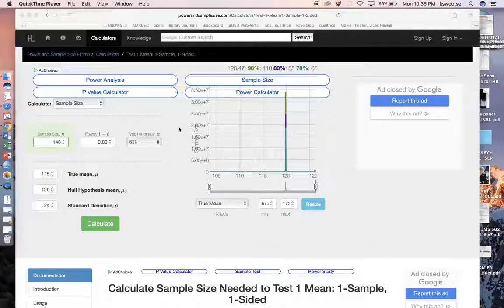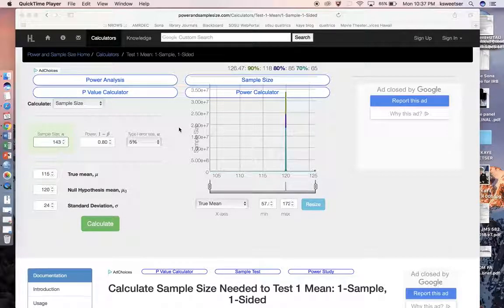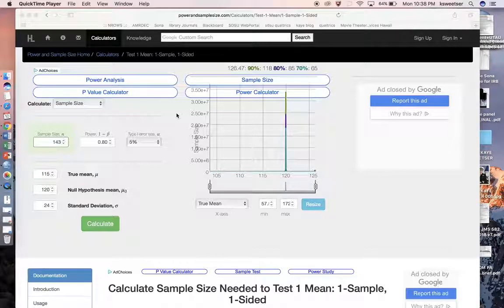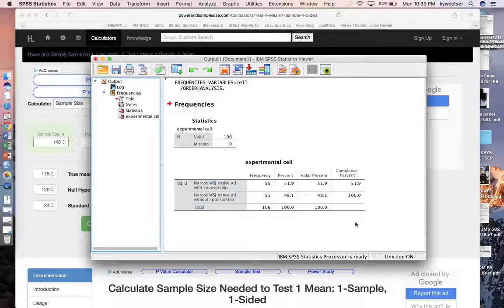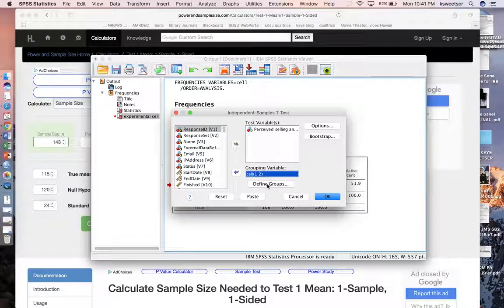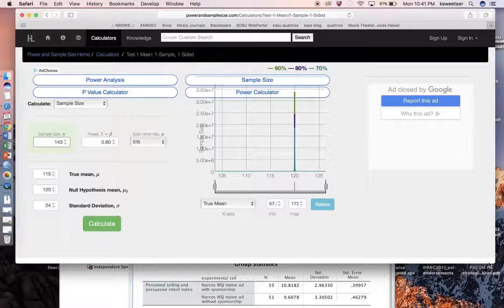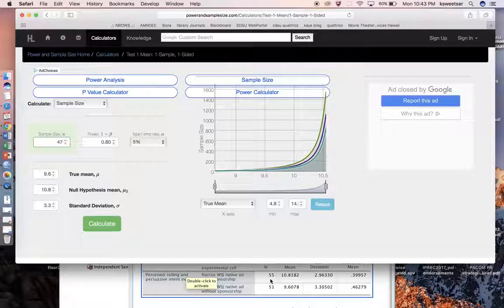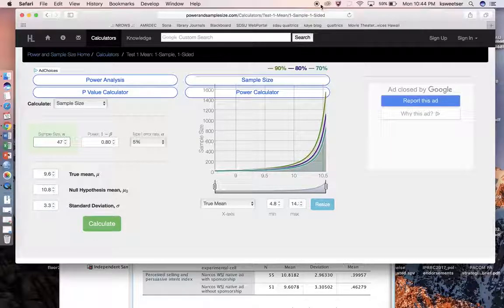how to use an online power analysis calculator to determine sample size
This video from Dr. Kaye Sweetser at SDSU walks through how to use an online free calculator to conduct a power analysis and determine appropriate cell sizes for your study. Doing a power analysis prevents oversampling a population, which helps researchers avoid ethical issues.